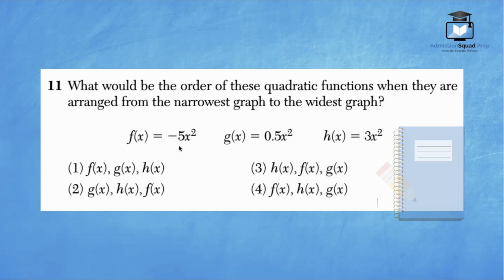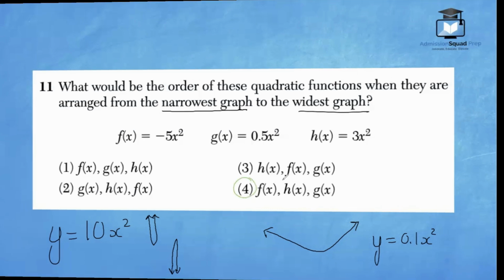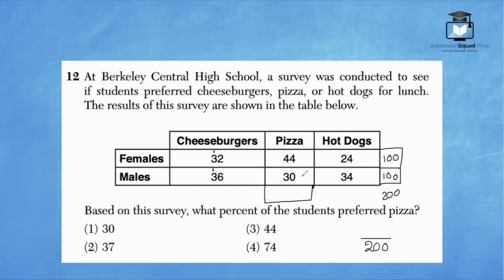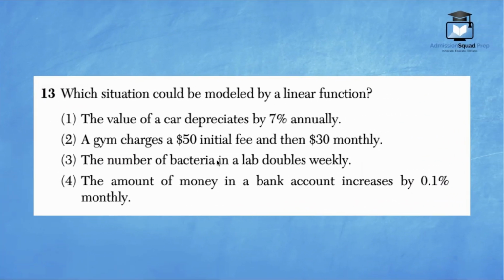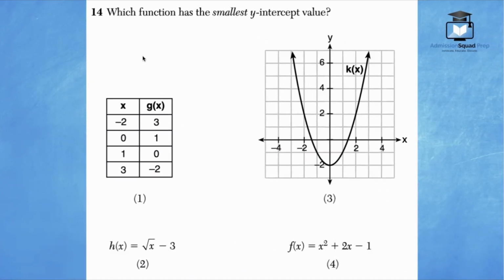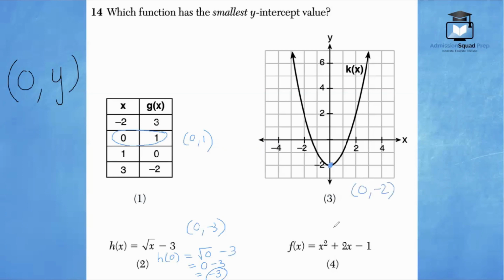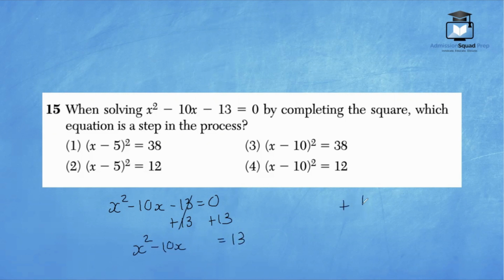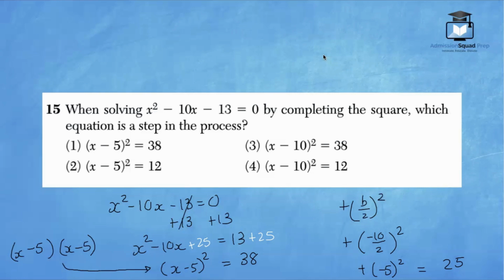Algebra 1 August 2022 Regents #11 - #15 MC | Tai Abrams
Welcome to Algebra 1 Math regents prep with Ms. Tai. This video contains the solutions to #11 - #15 of the multiple choice (MC) section of the August 2022 Algebra 1 Regents, administered in New York. Typically high school and upper middle school students will take this exam.

More Algebra 1 Math Regents Prep From Ms. Tai:

1.  Ms. Tai's Algebra 1 Assessments

2.  Ms. Tai's Virtual Math Learning Program